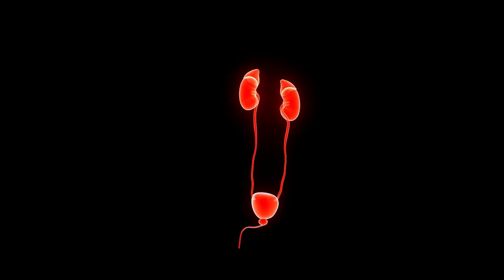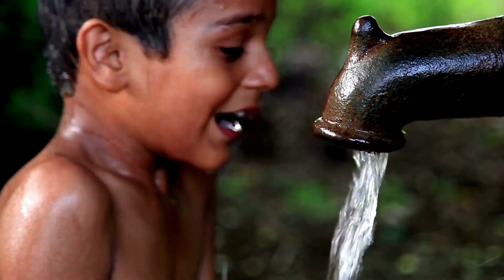HOW TO PREVENT UTI .UTI SIGNS AND SYMPTOMS